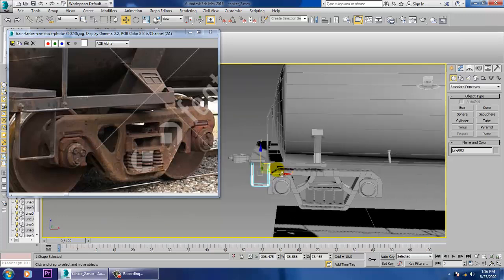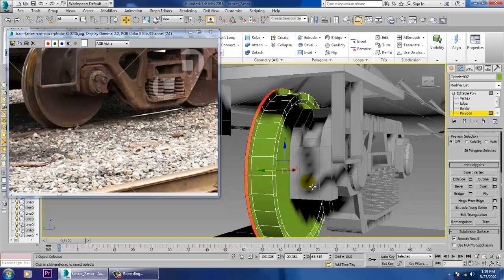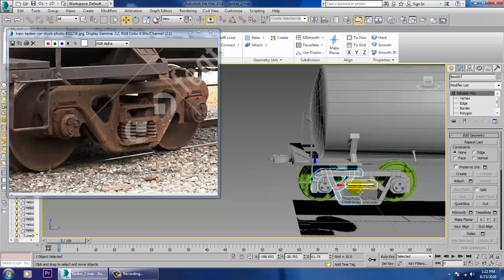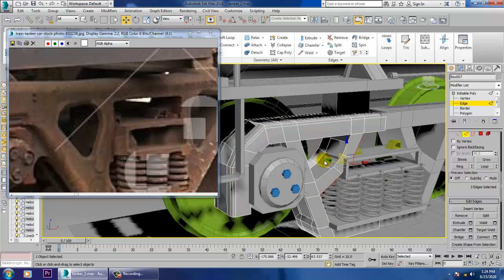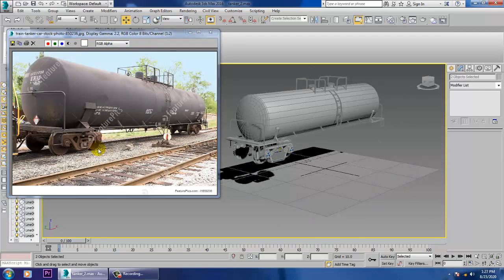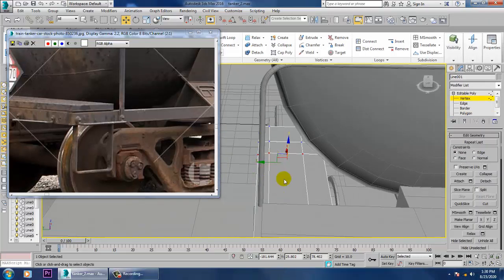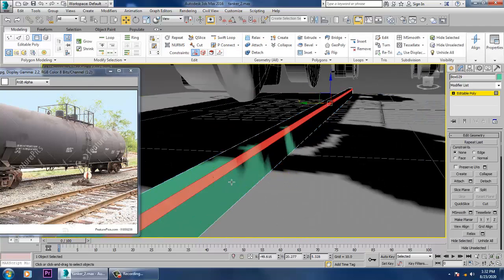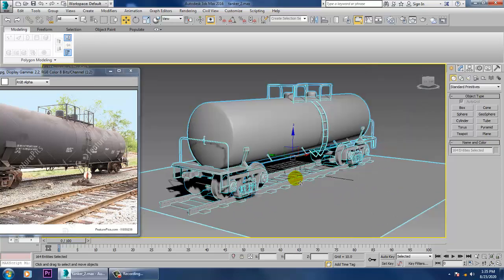Tutorial on Modeling and texturing a Train Tanker Car in 3dsmax.( Part 6)